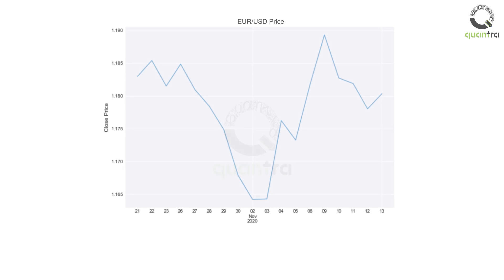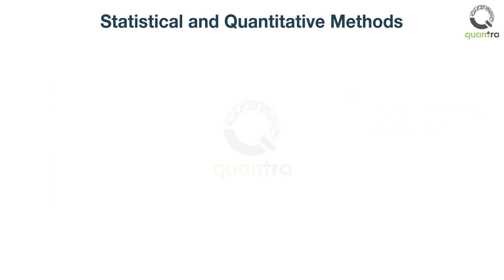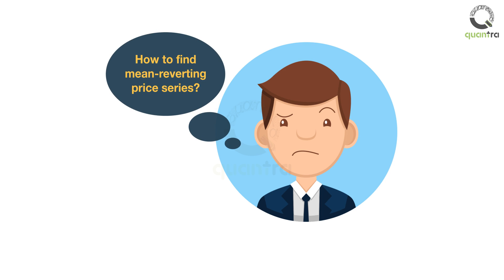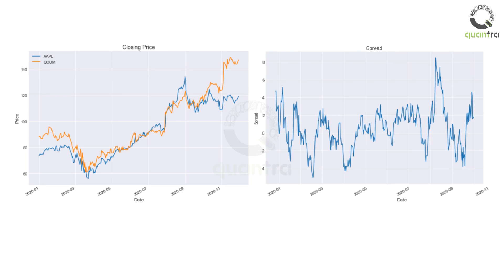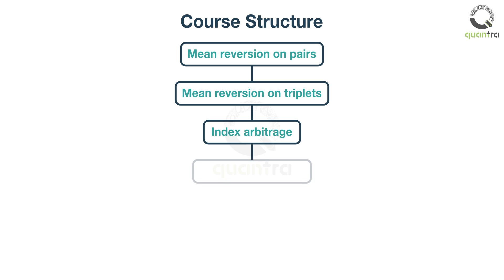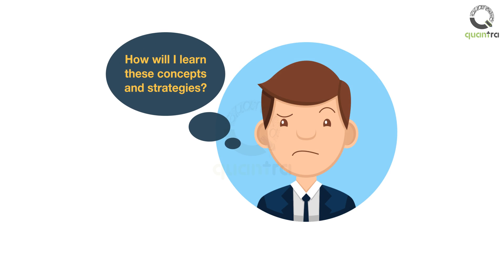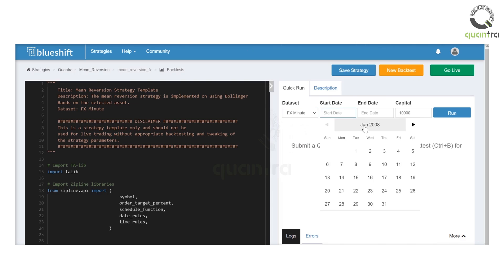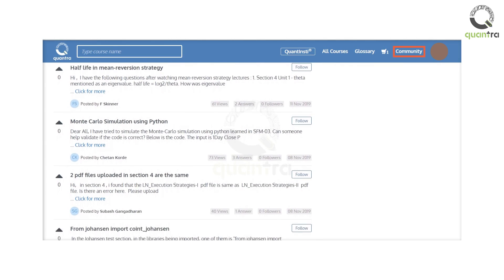Trading Strategies In Python | Introduction to Mean Reversion | Quantra courses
Consider the price series of EUR/USD as shown on screen. How can you create a trading strategy on this series?
You might be thinking of selling EUR/USD at $1.183 and buying at $1.164 and book the profit of $0.019. You identified the trading pattern correctly. Sell high and buy low.

But you cannot hardcode the entry and exit points as in future the dynamics of time series might change. How would you determine the entry point and exit point for the trade?
And how to figure out the probability that it will remain mean reverting in the future too?
All these questions are answered in the course using statistical concepts and quantitative methods such as stationarity, cointegration, ADF test, half life and Bollinger bands. Even if you figure out the most optimal entry and exit points in the real world you will hardly find any securities which are mean-reverting. Even if they are they might take a long time to revert to mean. How to find mean-reverting price series?
No worries. If there are no naturally occurring time series then you can fabricate one. Suppose, the stock Apple is trading at $76 and stock Qualcomm is trading at $86. When Apple moves by $10 Qualcomm also moves by approximately $10. This trend has been observed over a long period. What this means is that the difference between Apple and Qualcomm prices hover around the same mean of 0.
You can deploy a mean-reverting strategy on the difference. This is known as pairs trading. You can extend this concept to three securities four securities and so on.
You will also learn about index arbitrage strategy. In index arb the trading signals depend on the relative value between a basket of instruments and an index.
You will also learn a long-short strategy. These strategies have low beta or low correlation to benchmark indices and apply mean reversion principle on the portfolio of stocks or assets.
In this course you will not only learn a spectrum of trading strategies but also to find best markets to find and apply these strategies.
One of the most ignored areas in strategy development is risk management. But we have a dedicated section on risk management. And we will also walk you through the implementation and effectiveness of the stop loss in the mean-reversion strategy.
Are these concepts and strategies very difficult to learn?
We have taken care of that part. You will learn to create these strategies in a step by step fashion through animated videos and Jupyter notebook. And there would be lots of interactive exercises so you are learning by doing.
You can also paper or live trade the strategies learnt in the course with a single click. It requires no download or installation on your local system. Everything runs on the cloud through your browser. You can also analyze the strategy performance in real-time.
Let’s get started to learn mean reversion trading strategies and apply something new to your trading. If you have any doubts or queries at the time of implementation you can post them on the Quantra community page. Feel free to answer other’s queries as well!